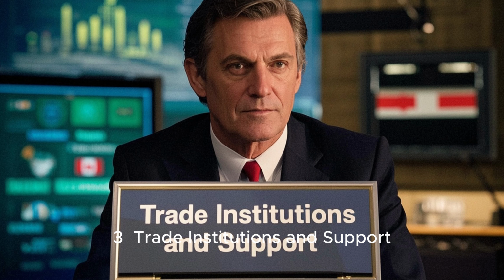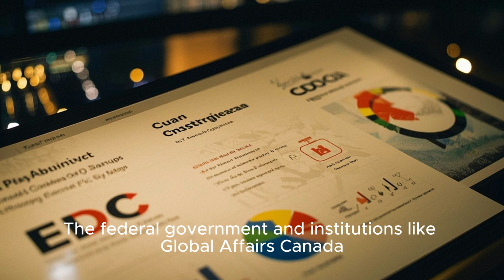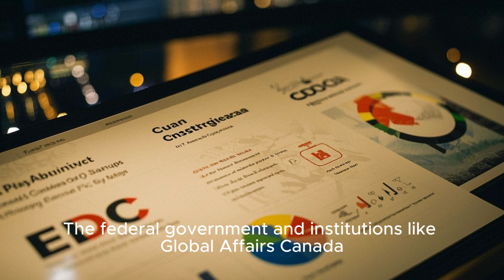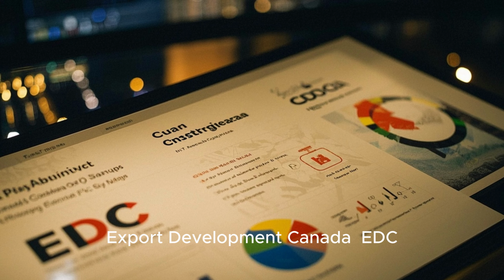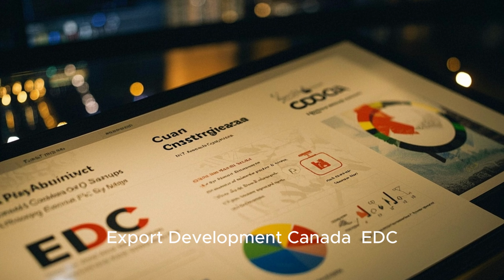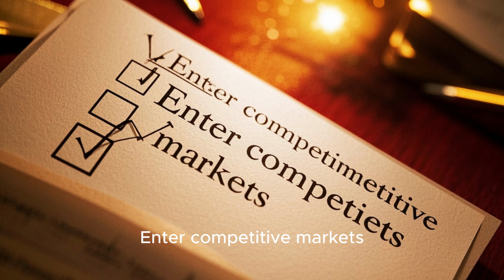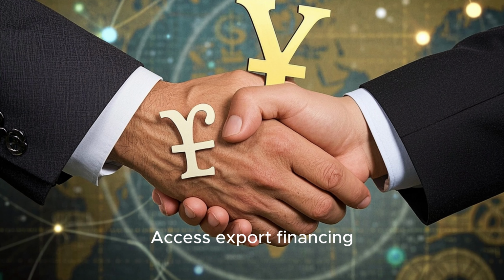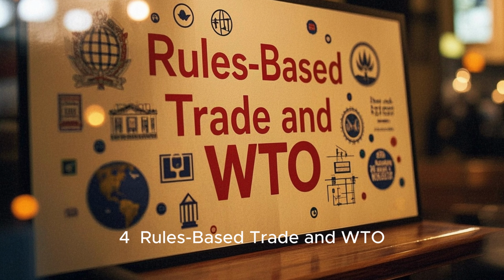How Canada balance trade policies with its competitors!